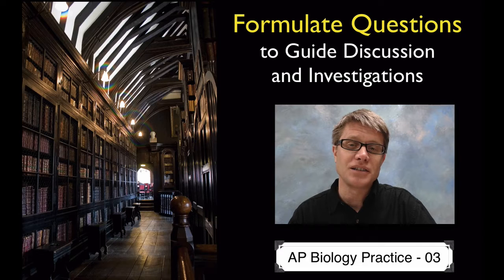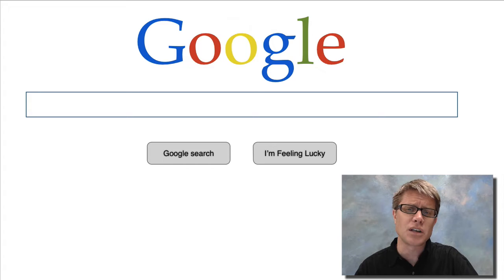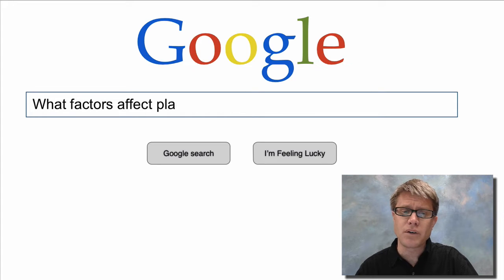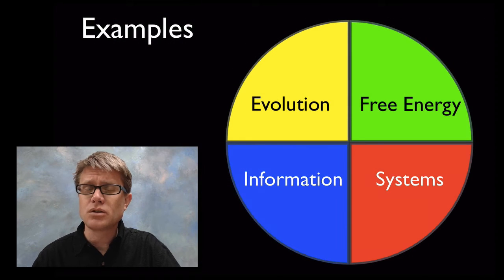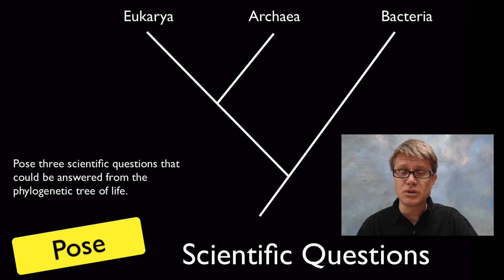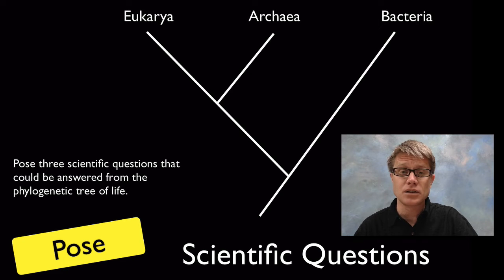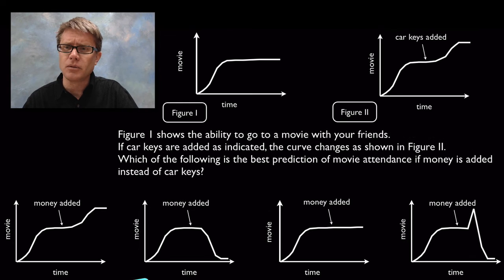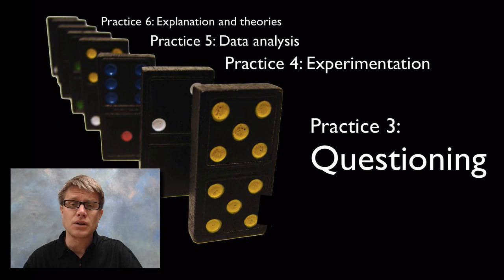AP Biology Practice 3 - Formulate Questions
Paul Andersen explains how to formulate questions to guide discussions and investigations.  He starts by describing the proper type of questions that should be asked in an AP Biology classroom.  He gives four examples of questions that could be asked in the four big ideas of the classroom.  He finishes by giving examples of posing, refining and evaluating questions.

Title: I4dsong_loop_main.wav
Artist: CosmicD

Louise. Original Caption: I Decided to See If I Could Catch the Motion of Dominos Falling. It Took Me Ages to Get the Timing Right, , 22:48:04. Flickr.
Surachit. Typical Example of a Vertically Oriented Cladogram, with Diagonal Intersecting Lines Indicating Relationships. self-made, based on the GNUFDL PNG Image:Cladogram-example2.png by Geoffrey Adams. Accessed January 28, 2013.
"File:Alfred Russel Wallace 1862 - Project Gutenberg eText 15997.png." Wikipedia, the Free Encyclopedia. Accessed January 28, 2013.
"File:Autosomal Dominant Pedigree Chart2.svg." Wikipedia, the Free Encyclopedia. Accessed February 5, 2013.
"File:Carbon Cycle.jpg." Wikipedia, the Free Encyclopedia. Accessed January 28, 2013.
"File:Chesapeake Waterbird Food Web.jpg." Wikipedia, the Free Encyclopedia. Accessed February 5, 2013.
"File:Chethams Library Interior.jpg." Wikipedia, the Free Encyclopedia. Accessed January 28, 2013.
"File:CollapsedtreeLabels-simplified.svg." Wikipedia, the Free Encyclopedia. Accessed January 28, 2013.
"File:Leavessnipedale.jpg." Wikipedia, the Free Encyclopedia. Accessed January 28, 2013.
"File:Meiosis Overview.svg." Wikipedia, the Free Encyclopedia. Accessed January 28, 2013.
"File:Miller1999.jpg." Wikipedia, the Free Encyclopedia. Accessed February 6, 2013.
"File:Scheme Facilitated Diffusion in Cell Membrane-en.svg." Wikipedia, the Free Encyclopedia. Accessed February 5, 2013.